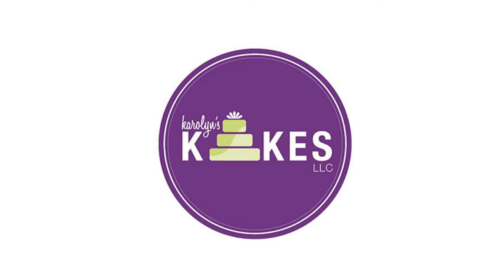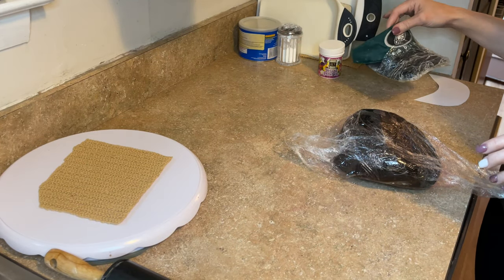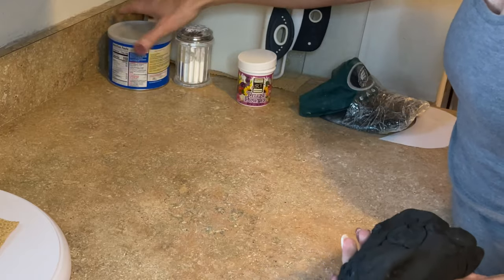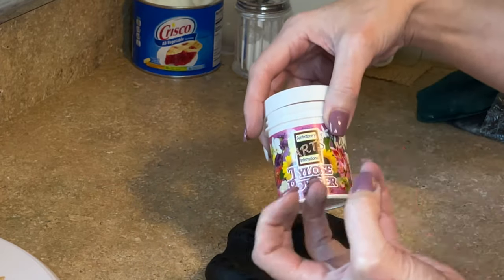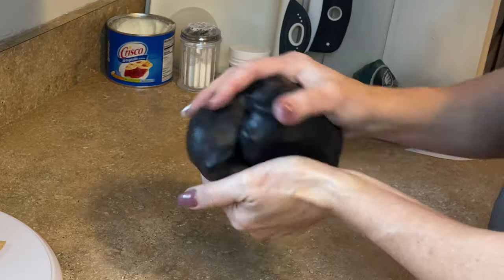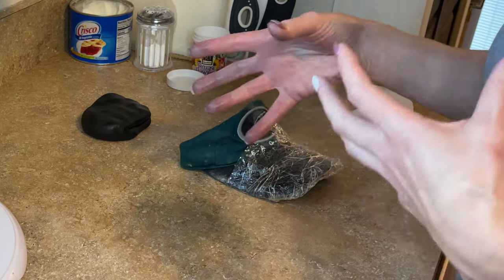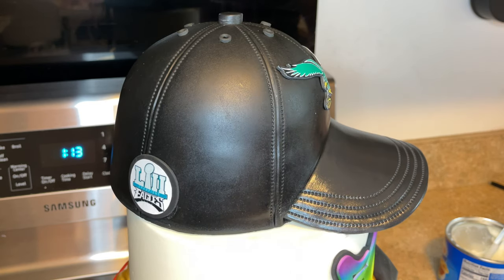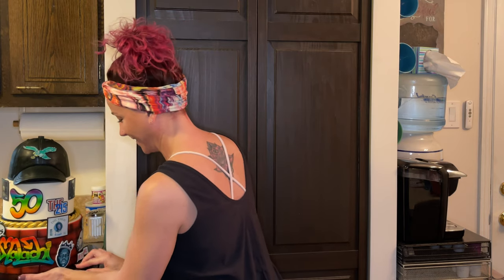Baseball Hat Cake / Sport Hat Cake - STEP BY STEP TUTORIAL!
Do you have to make a Baseball Cake or a Sports Cake?  Get ready to WOW everyone with this completely edible Baseball Hat!  I give you an in depth tutorial on how to make this baseball hat cake.  You'll learn how to bake, fill and decorate this hat cake and really impress everyone!

Do you enjoy my tutorials?

TYLOSE POWDER
STITCHING TOOL
SMALL CUTTER TOOL
NEEDLE TOOL
SPORTS BALL PAN
6" CAKE PAN
PASTRY BRUSH
HEATING CORE NAILS
PLASTIC WRAP
6" GREASEPROOF CIRCLES
10" CARDBOARD CIRCLES
DUCT TAPE
CAKE LEVELER
NON SKID PAD
BENCH SCRAPER
PIPING GEL
DRESDEN TOOL AND PALETTE KNIFE
TAPE MEASURE
808 TIP
6 TIP
12 TIP
SEWING RULER
BUBBLE TEA STRAWS
WOODEN DOWELS
YOUTH HAT

Xoxo,
Karolyn

0:00 Intro
1:01 Brim
12:19 Baking
15:49 Fill
22:38 Ice
27:12 Fondant Details
42:32 Stack
49:26 Final Details
52:17 Outro